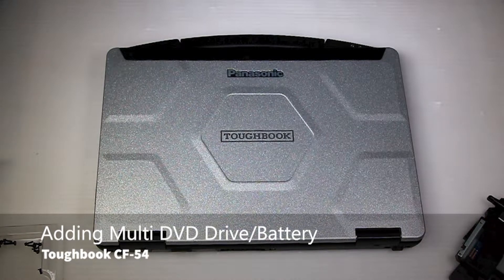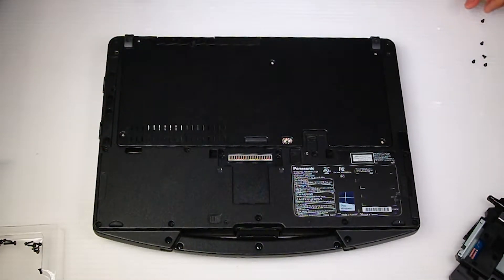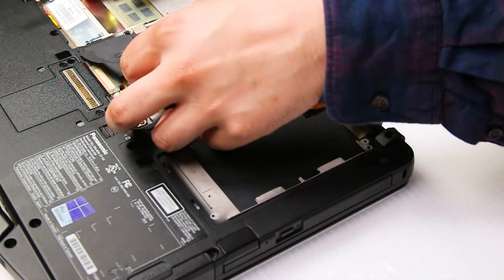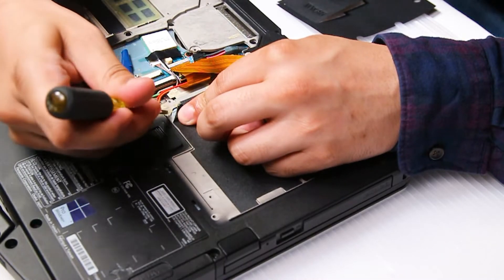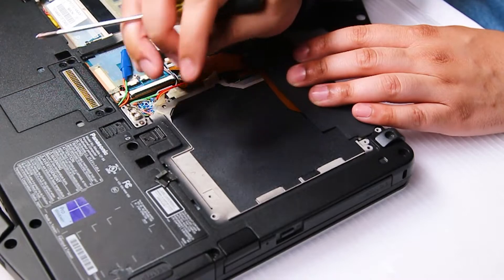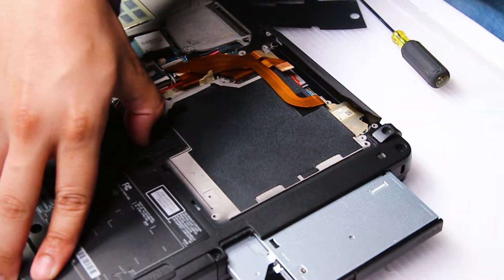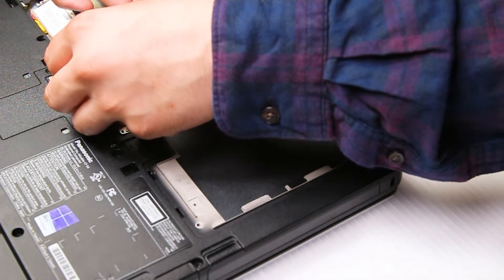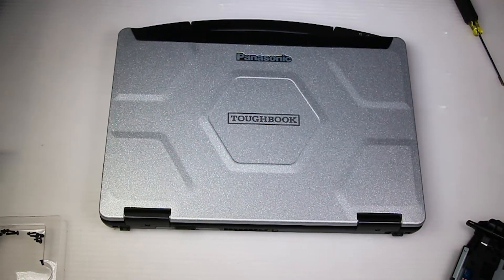Installing a Panasonic Toughbook CF-54 MULTI DVD DRIVE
Need to install a DVD drive on your laptop? We'll be giving you the steps to do so on your Panasonic Toughbook CF-54. Watch along to see how you can bring some of our techniques into your own fixes.

▬ Chapters ▬

00:00 | Introduction
00:13 | Take off the Backplate
01:00 | Remove the Multi DVD Drive
02:24 | Install New Multi DVD Drive
03:02 | Replace Backplate
03:14 | Conclusion

Bob walks us through the Toughbook CF-54 and some of the better features available on this unit and some of the not-so-good features. To start, Bob liked the responsive keyboard and the bouncy keys. Meanwhile, the mouse-pad isn't as nice of a feature because of its skinniness of it. It is still a functional mouse-pad; Bob just has a preference for a bigger mouse-pad. It also comes with a touchscreen 14-inch screen and it comes with a webcam too. Going into the ports, there are 3 USB ports, an HDMI port, a NIC port, a headphone jack, an SD card reader, a SIM card, a power port, and a Wi-Fi. The port covers are doors with phatic hinges that could potentially tear. Overall this is a pretty lightweight laptop that is semi-rugged.

▬ Social Media ▬